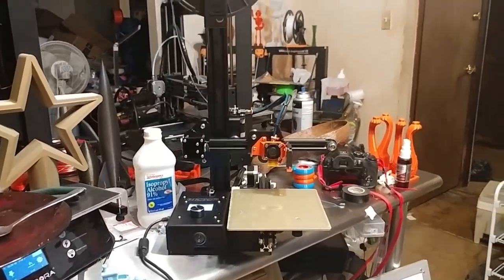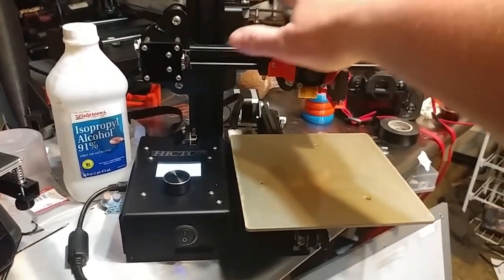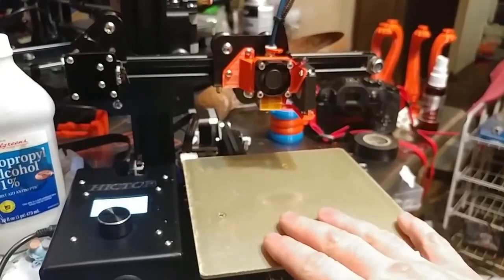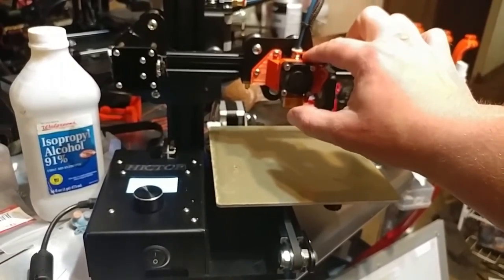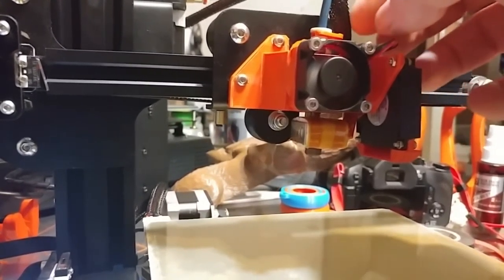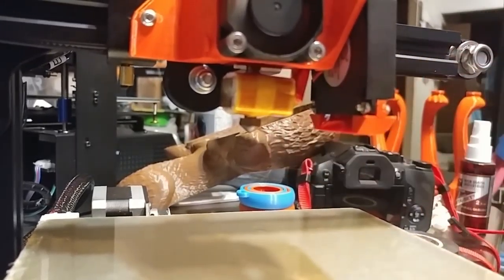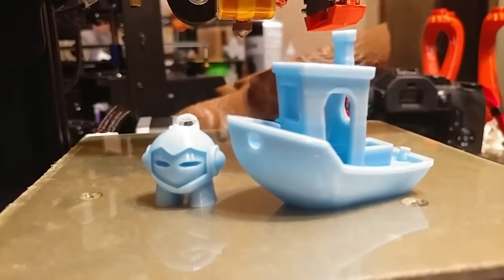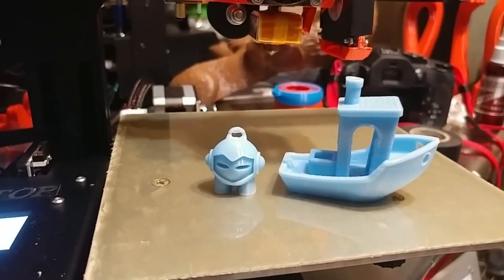Today's 3D Print 164 Customized Ender 2 Preview Unit #1 is Ready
First Customized Ender 2 Just about ready to ship out!

I also got new coupons for the CR-10 S4 and S5 See Below!

Filaments I like and Use Daily

Ziro Twinkling

3D Solutech Apple Green (mesmerizing green)

3D Solutech Ultra PLA Filaments.